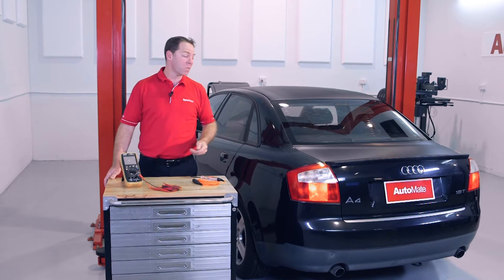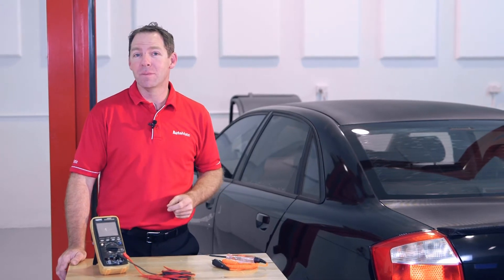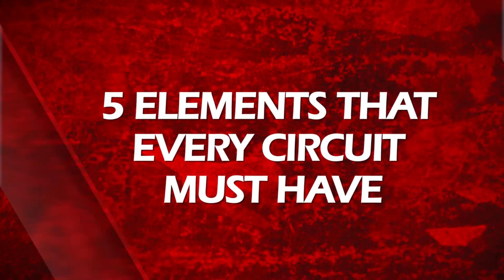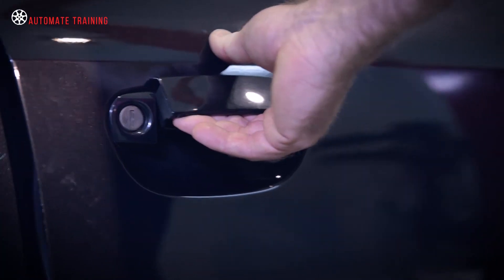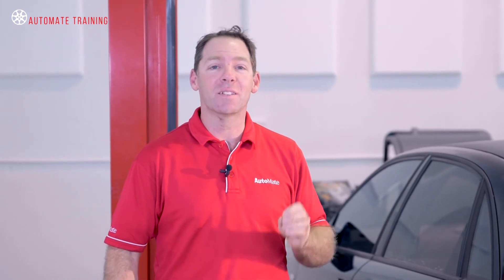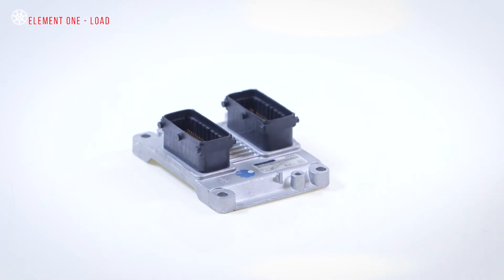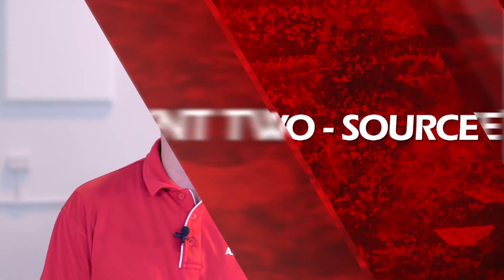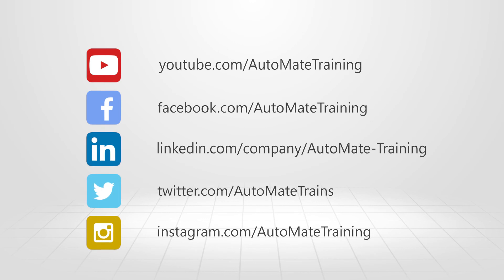5 Elements That Every Circuit Must Have Training Module Trailer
How prepared are you to tackle a complex electrical problem? Do you understand how that particular circuit operates? The number and complexity of electrical circuits in a modern vehicle is growing rapidly using advanced sensors, actuators and communication networks.

All of these circuits have “Five” elements in common, and when understood, the complex can be made simple.

is the destination for online automotive training. Experience it today!